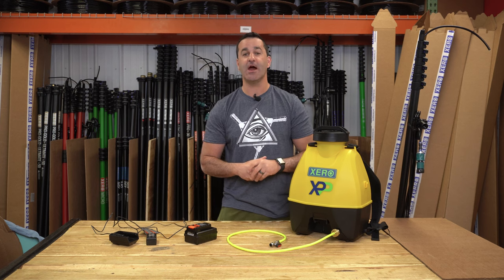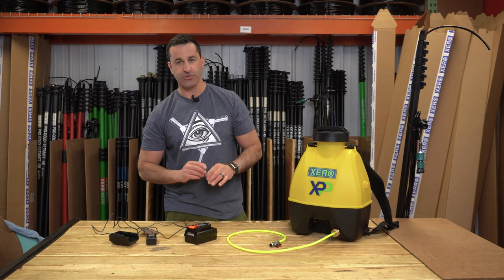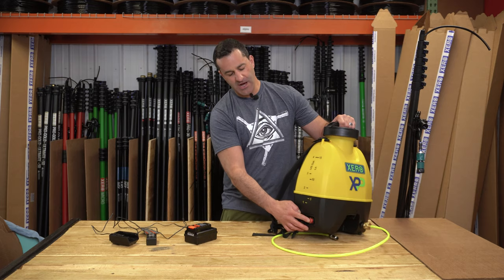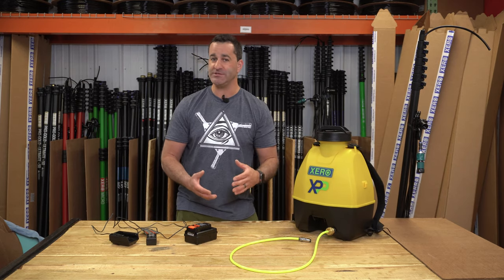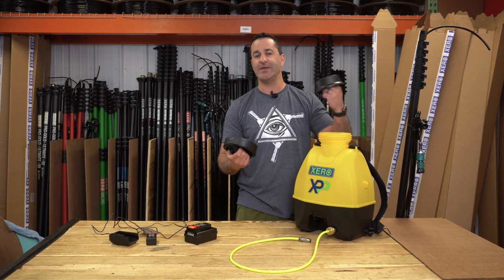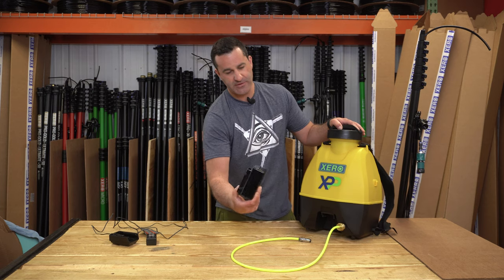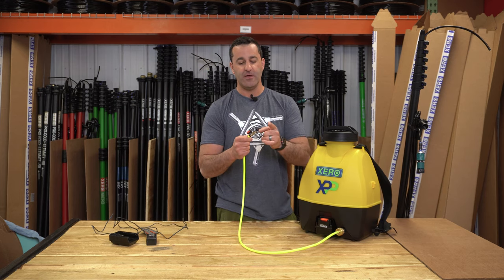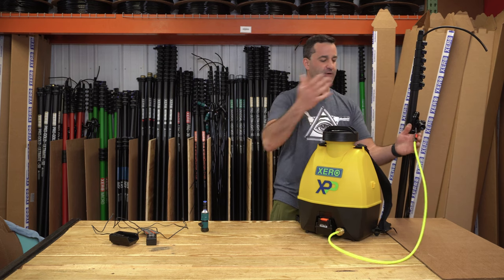The XERO Pure Pack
Simplify your task flow with the battery-operated XERO Pure Pack! Conveniently carry 4 gallons of water with this ergonomically designed pack and take on smaller-scale jobs without having to take out a full system.